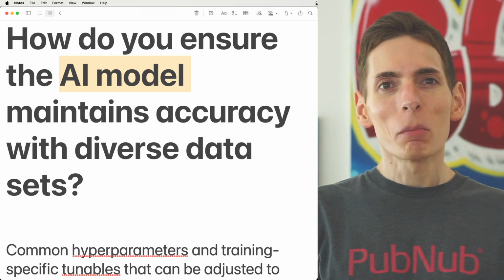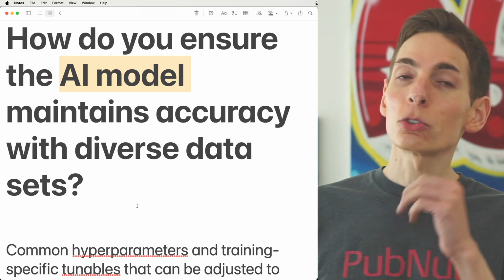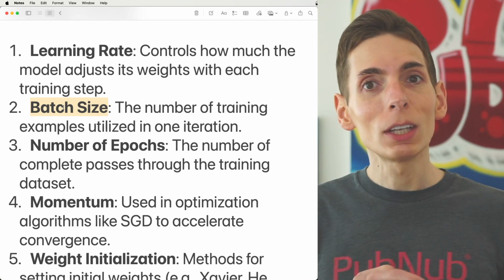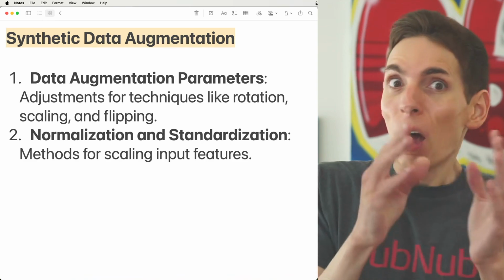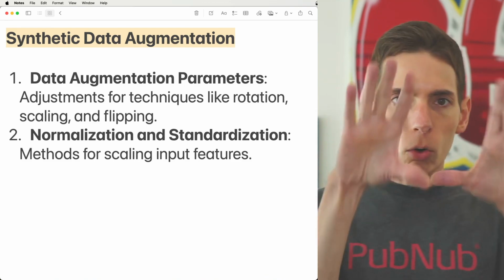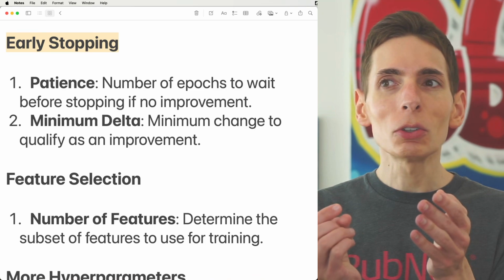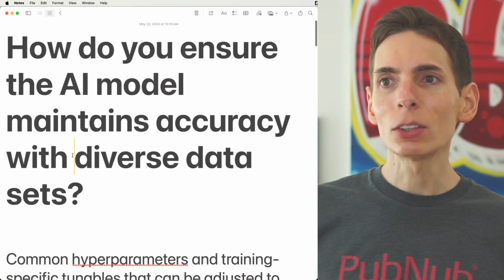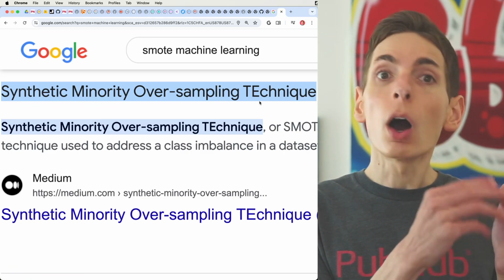Machine Learning How to Maintain Accuracy with Diverse Datasets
Ensuring an AI model maintains accuracy with diverse data sets boils down to how you manage both the data and the model. When dealing with diverse data sets, the risk of the model underfitting and overgeneralizing is high. To tackle this, one strategy is to create separate, specialized models for different data segments, but that's tedious.

Focusing on training techniques like adjusting batch sizes, epochs, and the model architecture is key. You want the model to remember specific information while also generalizing well. Using smaller batch sizes can improve memory and accuracy, though it takes longer to train.

Increasing the number of layers and neurons also helps the model remember more. Regularization is useful to prevent overfitting, but if overused, it can lead to underfitting. You might need to adjust your reliance on regularization methods.

Another powerful approach is data augmentation, where you generate synthetic data to balance out the model’s learning and improve accuracy. Techniques like rotating, flipping, or scaling your data (e.g., images) help in creating more diverse training scenarios. Finally, you can also improve your model with domain expertise by fine-tuning it with specialized data after initial general training.

This approach refines the model to perform exceptionally well in specific areas. At the end of the day, managing the data effectively and choosing the right training strategy are crucial to achieving high accuracy in AI models.